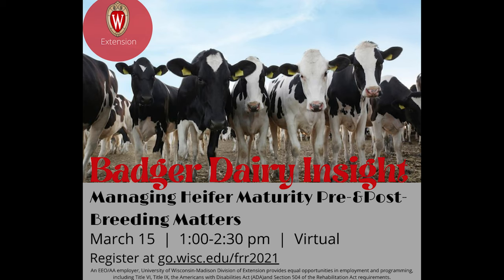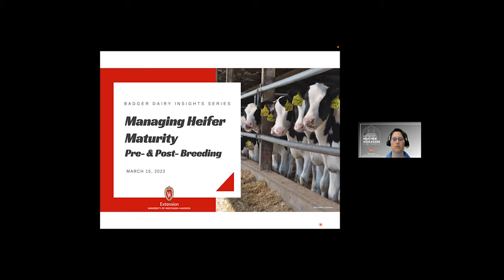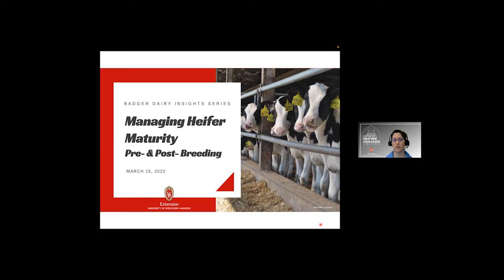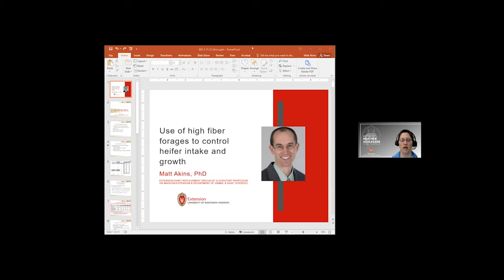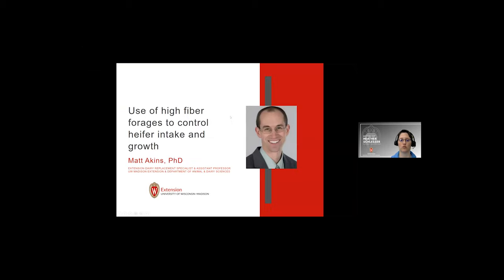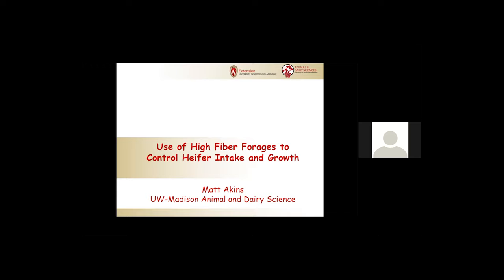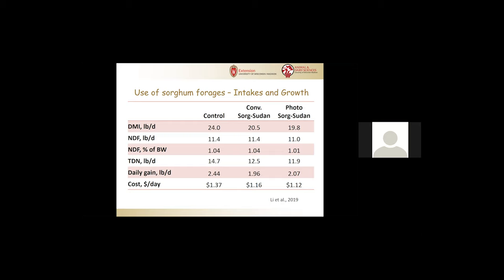Badger Dairy Insights - Managing Heifer Maturity Pre- and Post - Breeding Matters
Although the dairy heifer’s age at breeding and calving are vitally important factors, the driver behind earlier calving is getting the animal to a breeding size that is 55% and calving size at 95% of the dairy herd’s mature body weight. Learn the impact of a heifer’s maturity at the time of breeding and calving on her first-lactation performance and how to properly maintain the correct rate of gain in bred heifers. The presenter for this session is Dr. Matt Akins, Assistant Scientist and Dairy Extension Specialist